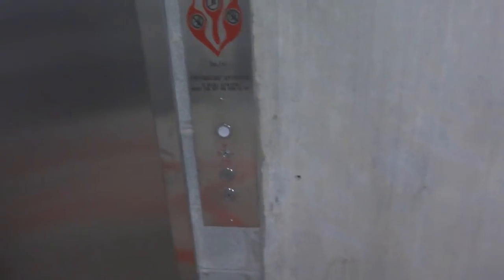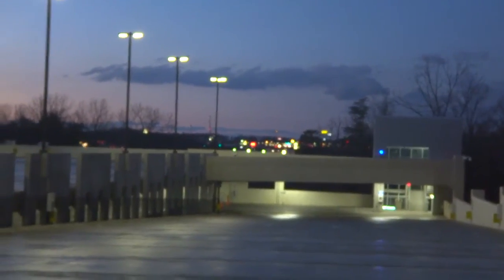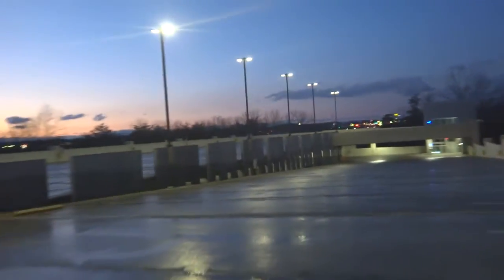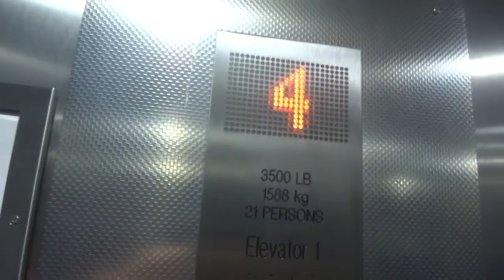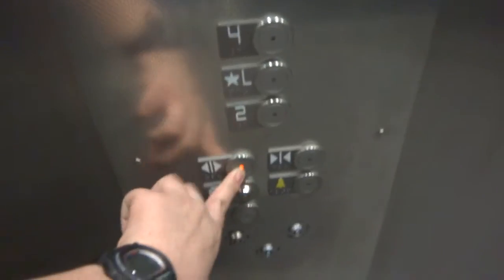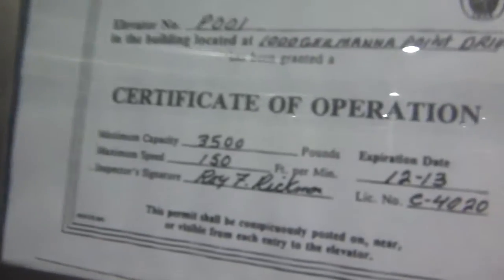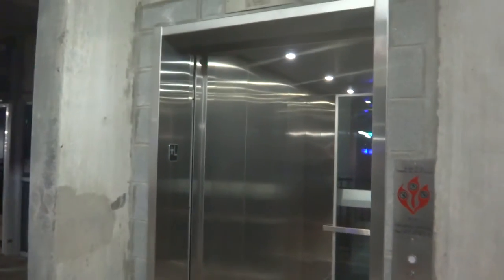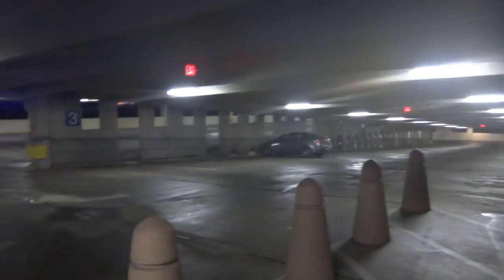KONE EcoDisc MRL Traction Elevator @ Germanna Comm. College Parking Fredericksburg, VA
This one actually isn't too bad. I really like the Innovation buttons.